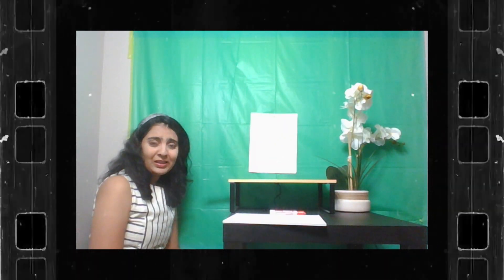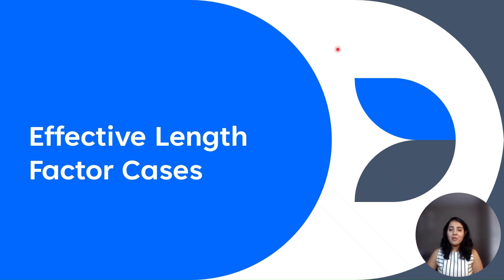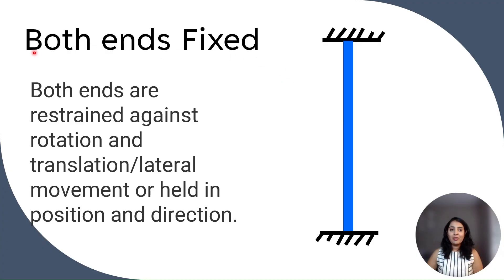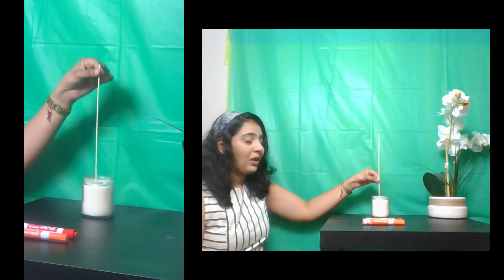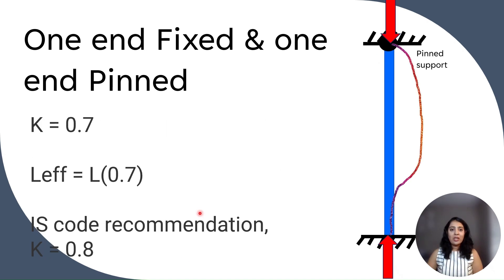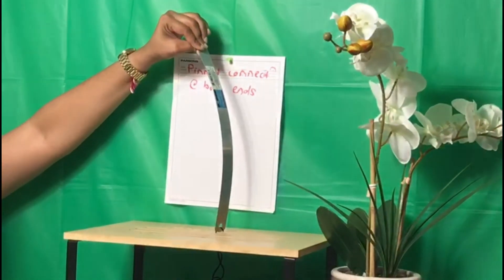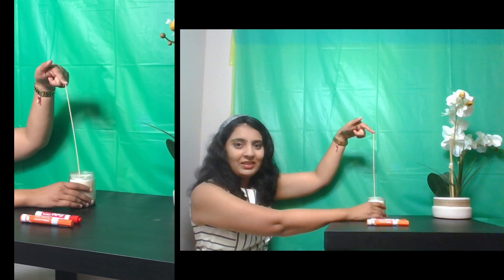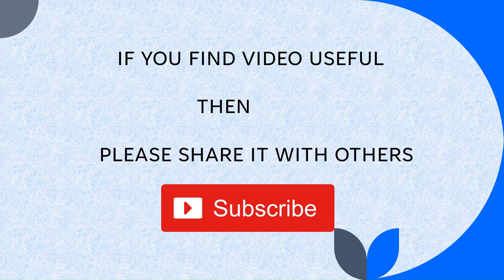Effective length of column | Engineering Fundamentals | Statics | Mechanics | Structural Analysis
Hello friends,
In this video we will study about:
Effective length of column with different different support conditions with demo

Experts:
Akash Patil (C V Patil and associates)
Manohar Kanade
Prashant Landage (360 Astrom)

References:
***Refer these videos for better understanding***

Timecodes:
0:00 - Introduction
00:39 - Effective length Definition
01:11 - Unsupported length of column
02:31 - Effective length factor for both ends fixed
04:06 - Effective length factor for one end fixed and other end pinned
06:11 - Effective length factor for both ends pinned
07:38 - Effective length factor for one end fixed and other end free
08:38 - Effective length factor cases according to Eurocodes
08:40 - Gratitude